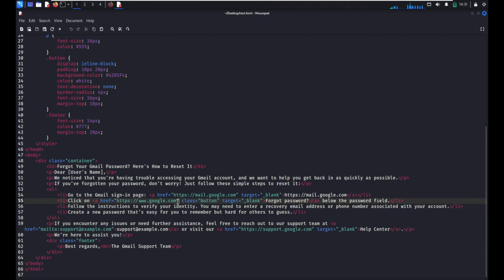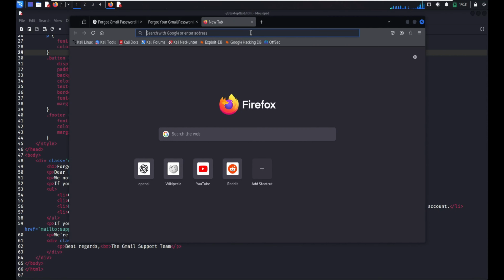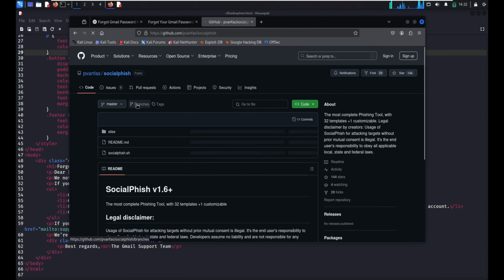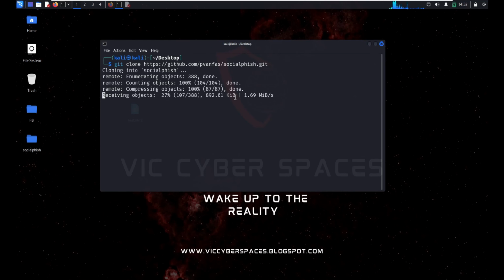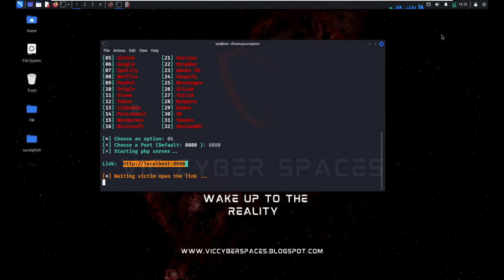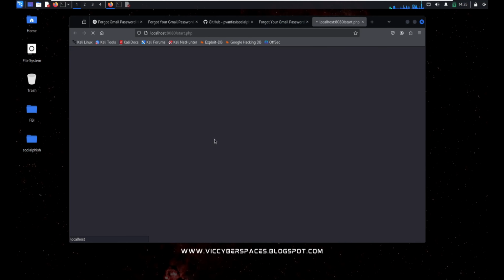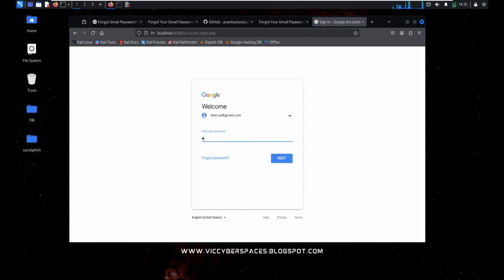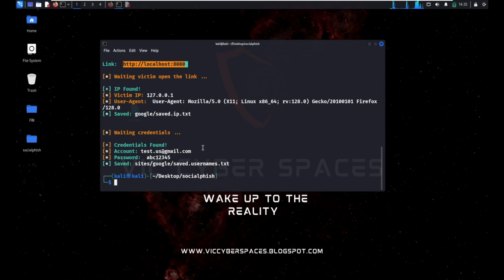Social Media Hacking using ai chatgpt || Vic Cyber Spaces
Welcome to Vic Cyber Spaces! In this video, we explore the cutting-edge world of social media hacking using AI and ChatGPT. Discover how artificial intelligence can revolutionize your social media strategy, boost engagement, and drive traffic to your profiles.

🔍 What You’ll Learn:

How to leverage ChatGPT for creating engaging social media content
Tips for automating responses and managing your online presence
Strategies for analyzing trends and audience behavior using AI
Real-life examples of successful social media campaigns powered by AI
Whether you're a marketer, business owner, or content creator, this video is designed to provide you with actionable insights to enhance your social media game.

📈 Why Use AI for Social Media?
AI tools like ChatGPT can save you time, improve your content quality, and help you connect with your audience on a deeper level. Learn how to harness this technology to stay ahead of the competition!